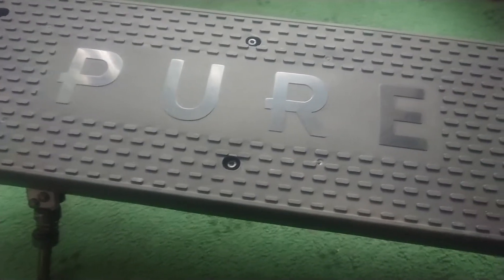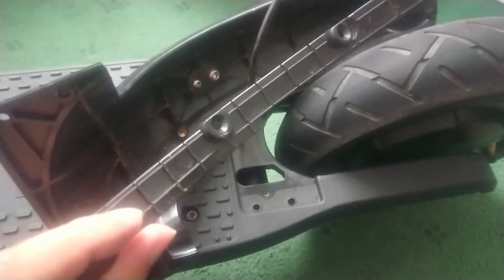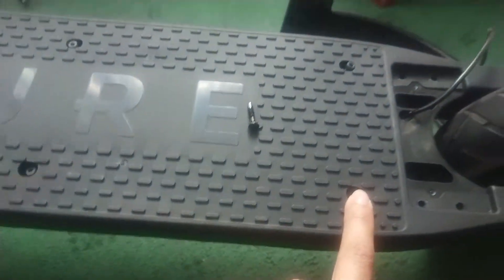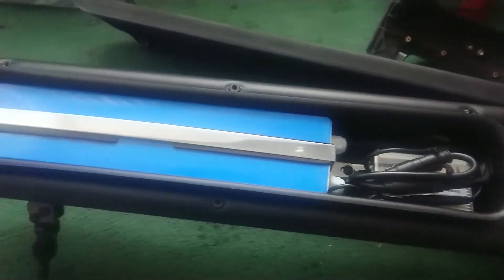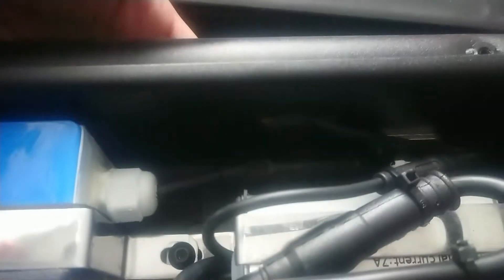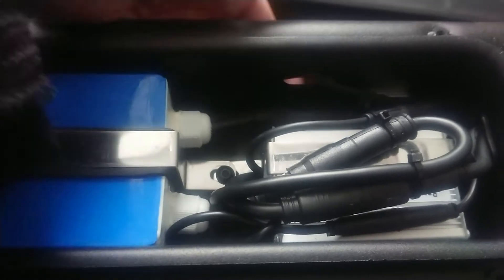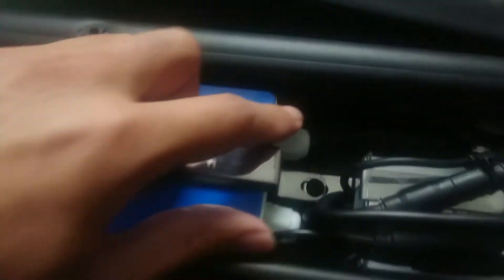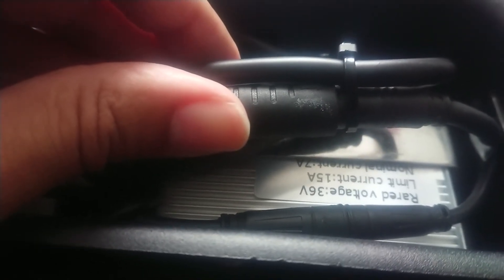Electric Scooter - Pure Air (waterproof)